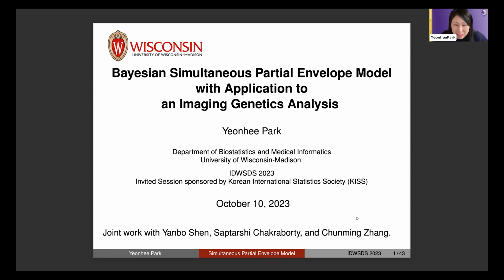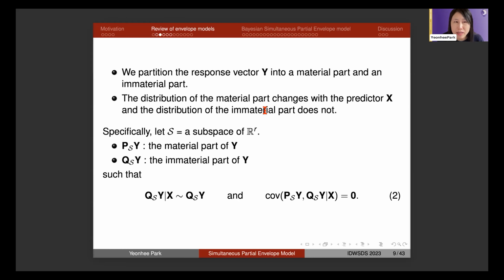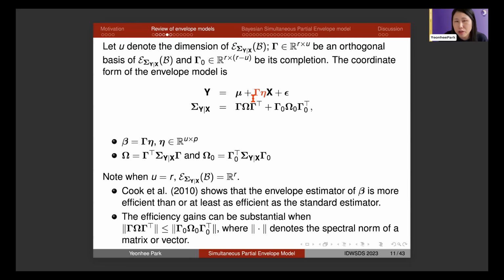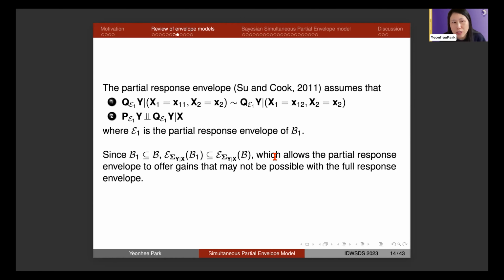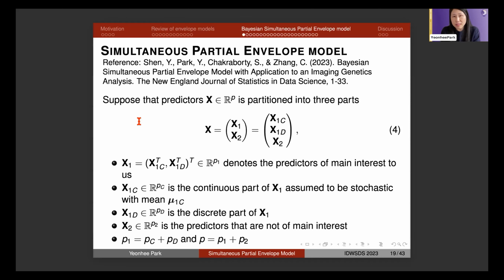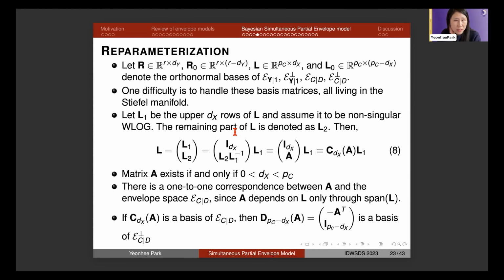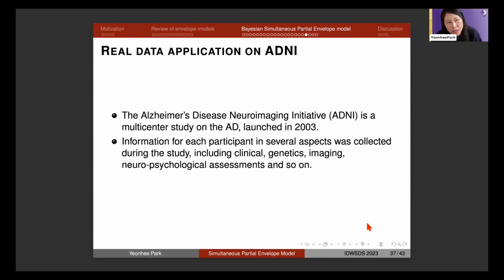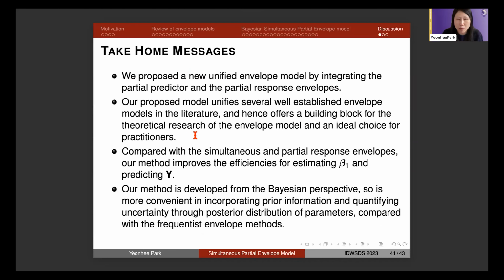IDWSDS 2023 - S26: Recent Developments in Multivariate Regression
As a prominent dimension reduction method for multivariate linear regression, the envelope model has received increased attention over the past decade due to its modeling flexibility and success in enhancing estimation and prediction efficiencies. Several enveloping approaches have been proposed in the literature, among these, the partial response envelope model that focuses on only enveloping the coefficients for predictors of interest, and the simultaneous envelope model that combines the predictor and the response envelope models within a unified modeling framework, are noteworthy. In this talk, we incorporate these two approaches within a Bayesian framework and propose a novel Bayesian simultaneous partial envelope model that generalizes and addresses some limitations of the two approaches. Our method offers the flexibility of incorporating prior information if available, and aids coherent quantification of all modeling uncertainty through the posterior distribution of model parameters. A block Metropolis-within-Gibbs algorithm for Markov Chain Monte Carlo sampling from the posterior is developed. The utility of our model is corroborated by theoretical results, comprehensive simulations, and a real imaging genetics data application for the Alzheimer’s Disease Neuroimaging Initiative study.

Dr. Yeonhee Park - University of Wisconsin-Madison